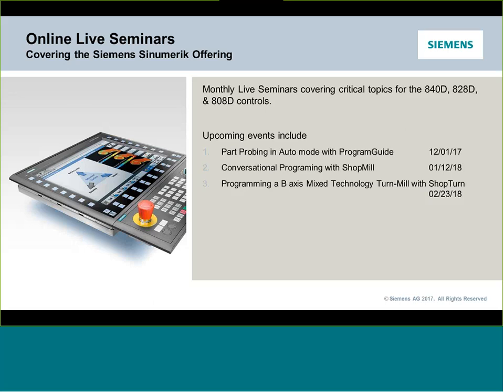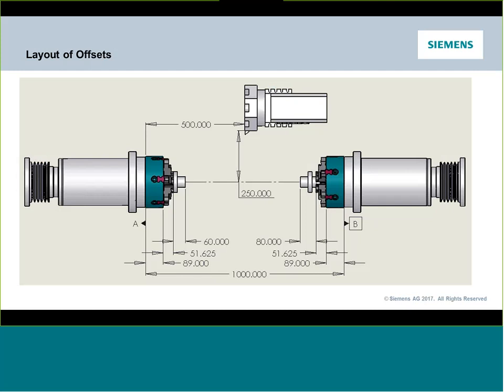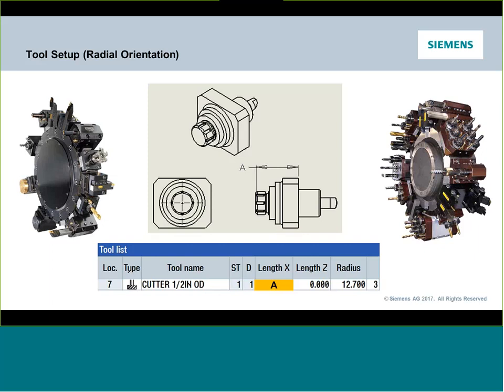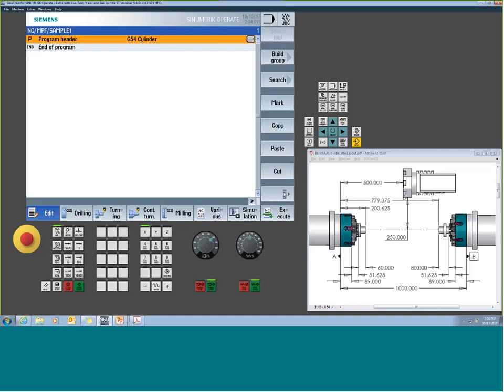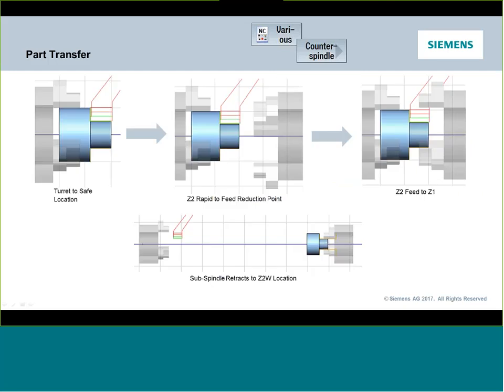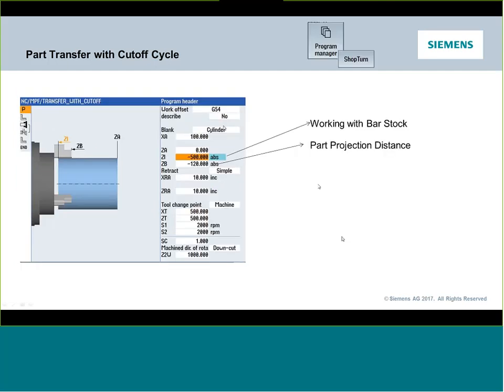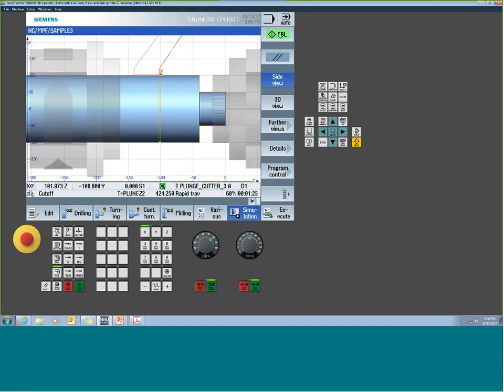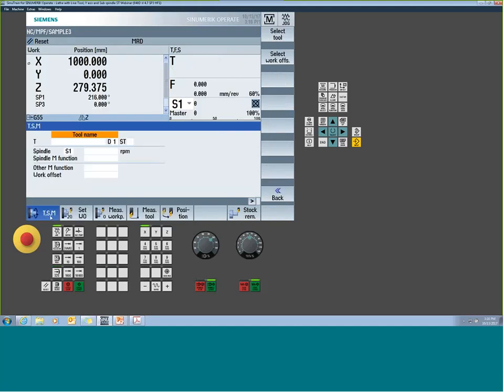Setup & Programming Sub Spindle Lathes with ShopTurn SINUMERIK 840D Sl & 828D Turning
As machine tools become more advanced in their functionality it is critical to understand all of the capabilities your Sinumerik has to offer.  When looking in from the outside these complex turning centers can appear intimidating.  However, once you see how simple it is in ShopTurn to utilize these advanced capabilities you will be applying them on a daily bases.
In this webinar we will have an opportunity to explore real world programming examples that will take advantage of a machine equipped with a sub spindle.   First we will look at how to setup a sub-spindle lathe and then program a part.  Simple part transfers to including part-off and drawing capabilities.  Once complete, attendees will have the confidence to apply this technology in their current challenges.